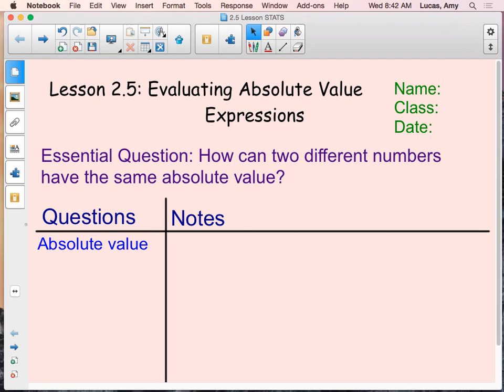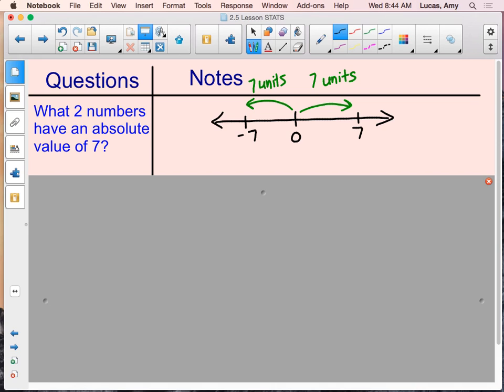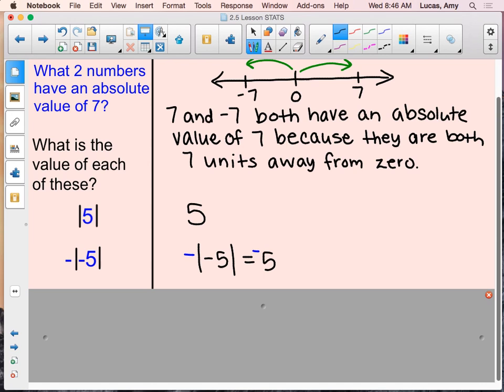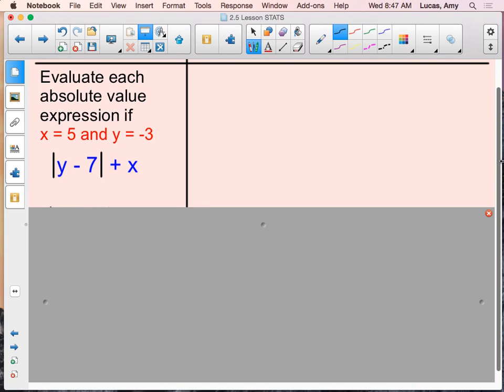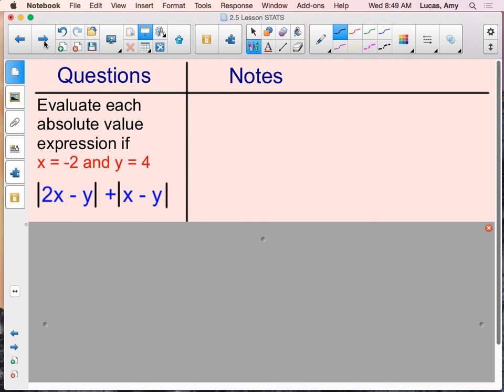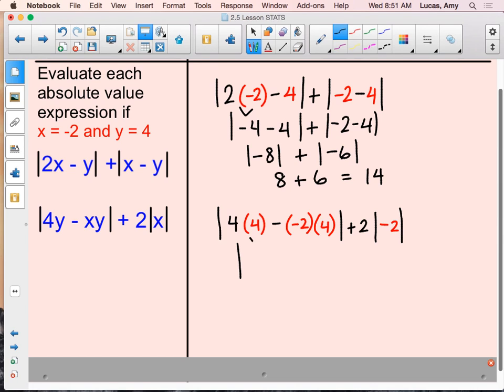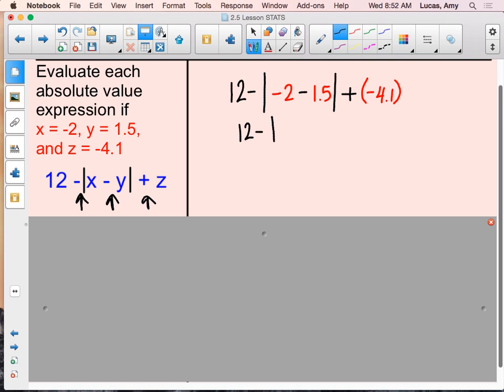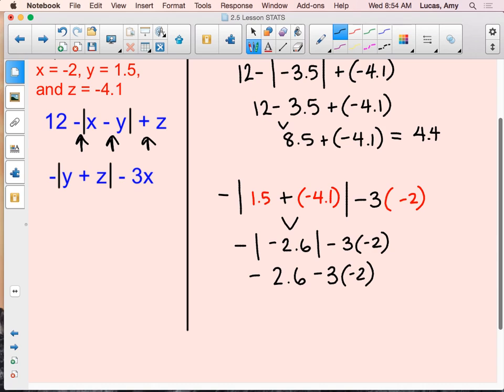2.5 Stats Day 1